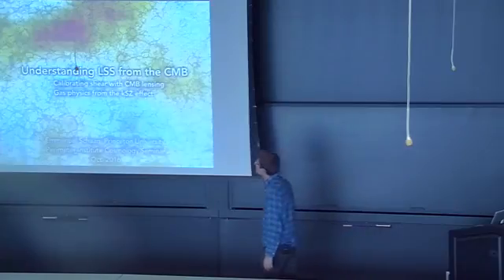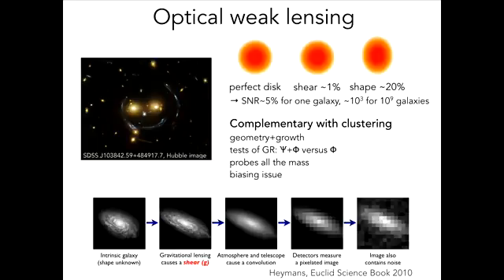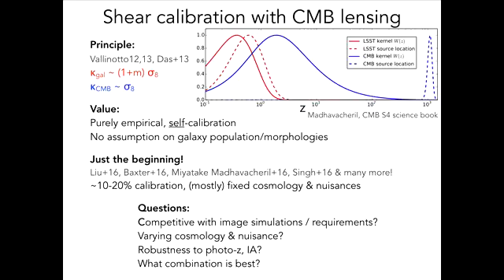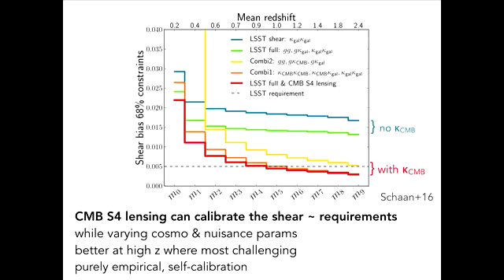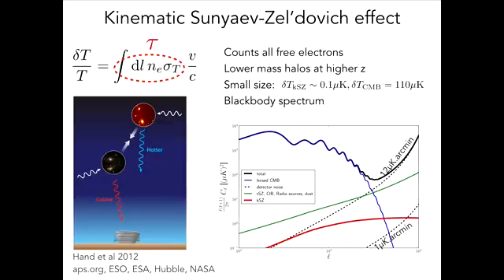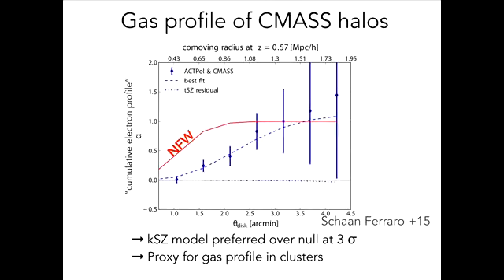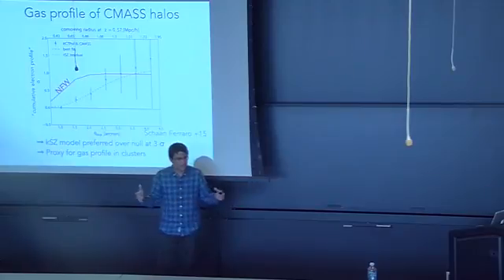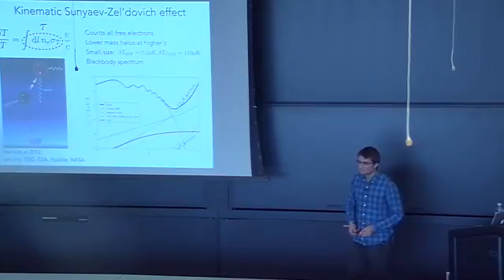Understanding large-scale structure from the CMB